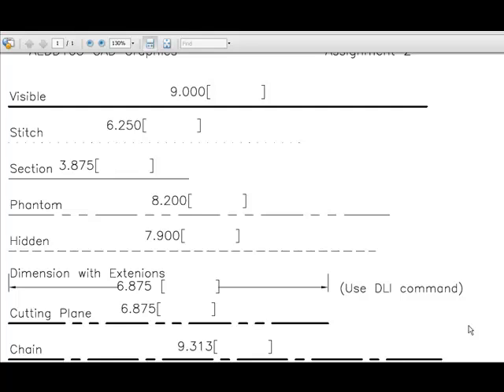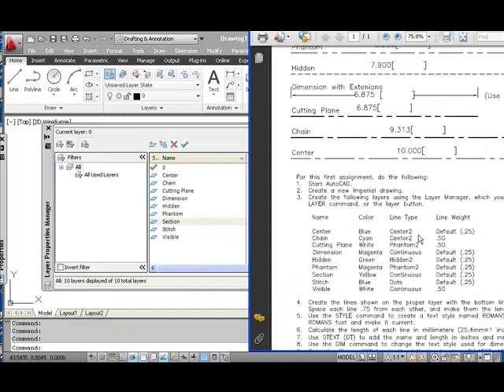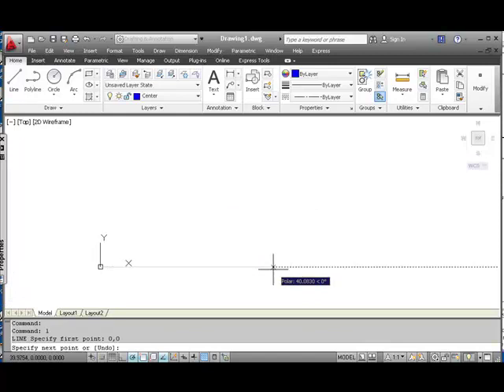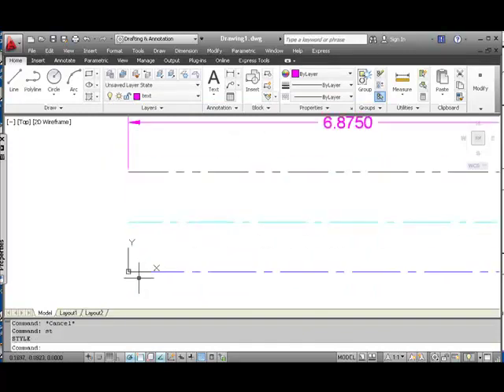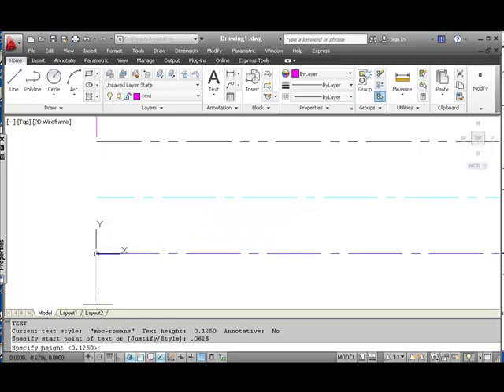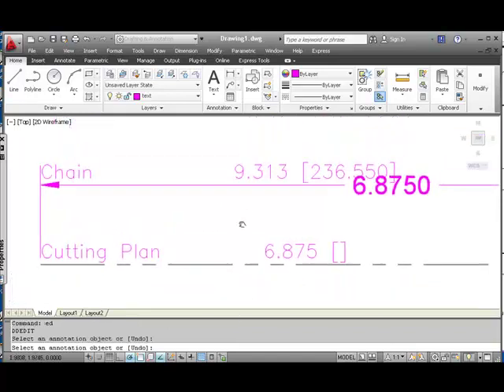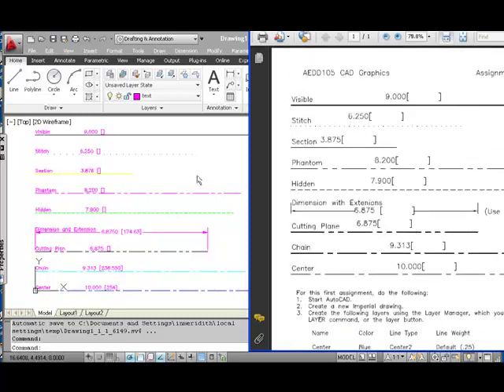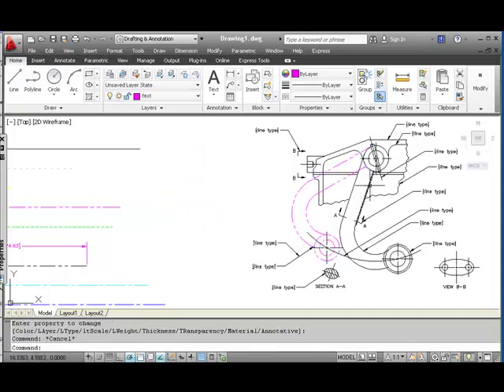SMCC CAD Graphics Assignment 01 Linetypes and Layers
This video was created by Meridith. I'm uploading it so that my classes can have access to it for reviewing the assignment over the long weekend.